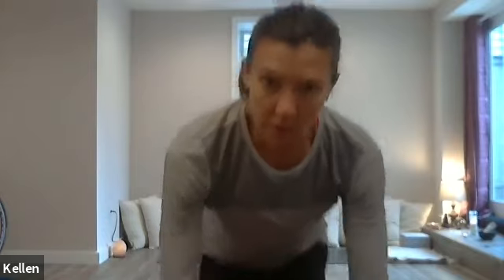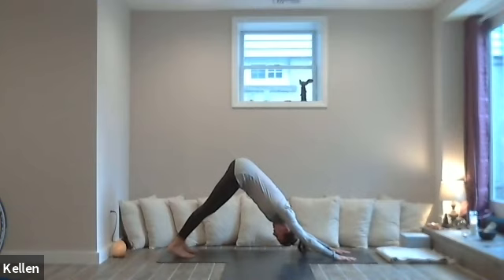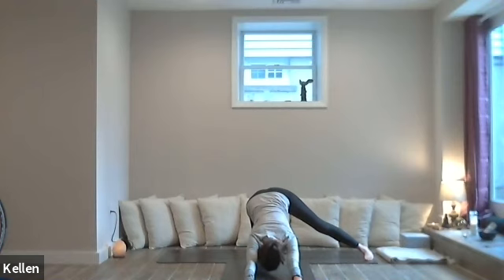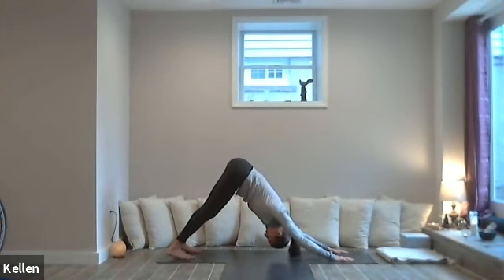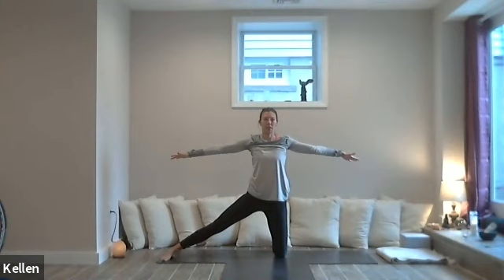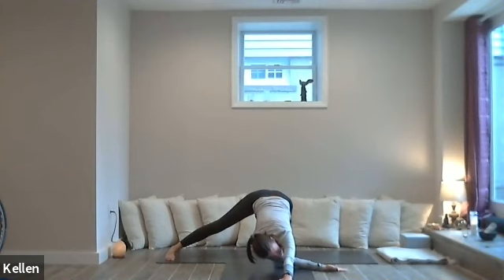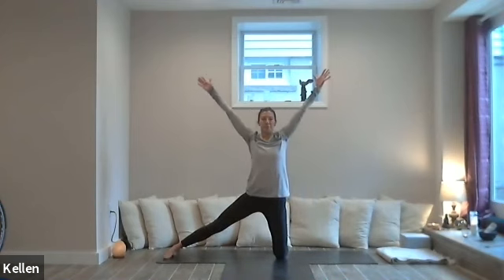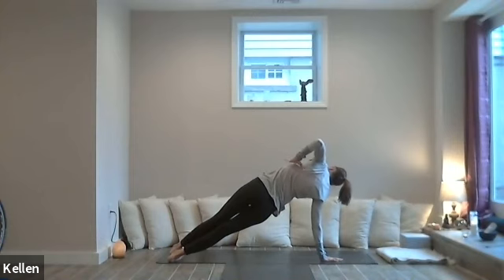Flow Gentle Upper Back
Take a quick break and stretch out that upper back. This focuses on releasing tension between the shoulder blades by offering variations of Gate Pose (parighasana), Thread the Needle (parsva balasana), and Puppy Pose (anahatasana). Twist, stretch, and breathe into the upper back to create space and release tension. Enjoy!

If you practiced online today and would like to make a contribution, please email or reach out for payment options. Not expected, but much appreciated. Namasthe.